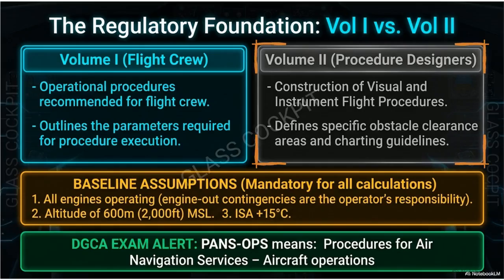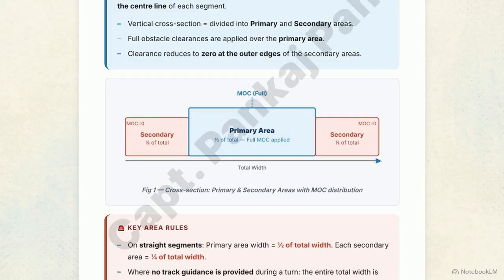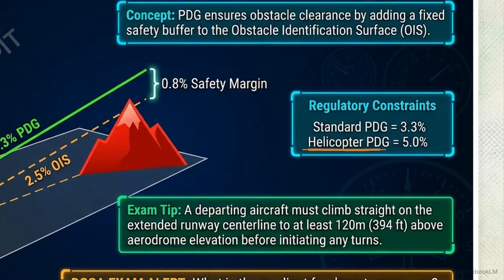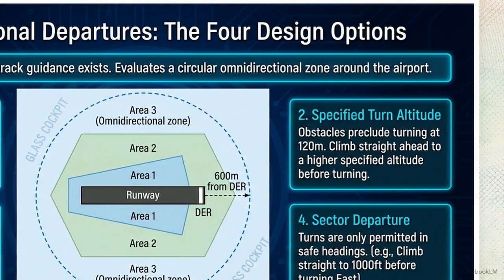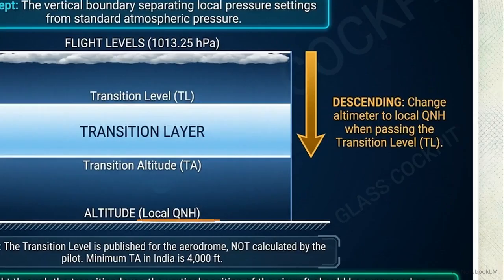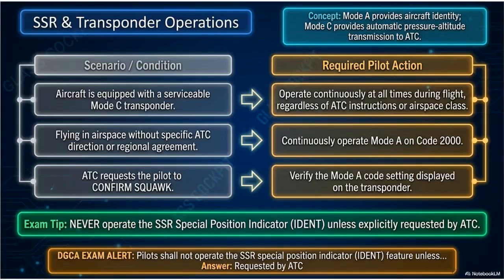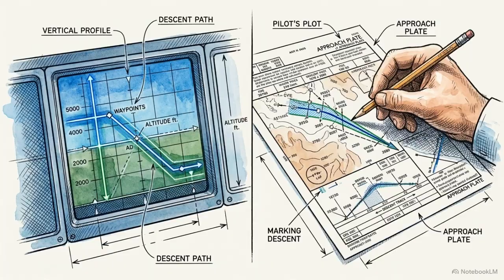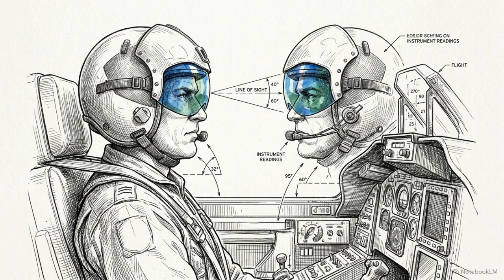DGCA Air Regulation chapter 12 - PANS OPS Doc 8168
Procedures for Air Navigation Services Aircraft Operations — DGCA Air Regulations

These study notes by Capt. Pankaj Pahil provide a comprehensive overview of ICAO Document 8168, which details the PANS-OPS criteria for aircraft flight procedures. The document outlines essential standards for departure, arrival, and approach phases, focusing on critical safety metrics like obstacle clearance and minimum gradient requirements. It explains the technical distinctions between straight, turning, and omnidirectional departures, while also defining the parameters for Standard Instrument Departures (SIDs) and Standard Terminal Arrivals (STARs). Additionally, the text covers modern navigation systems like GNSS and RNAV, as well as specific aeroplane categories and their associated speeds for procedure calculations. This resource serves as a vital guide for pilots and students preparing for CPL and ATPL examinations by clarifying the regulatory framework for safe air navigation.